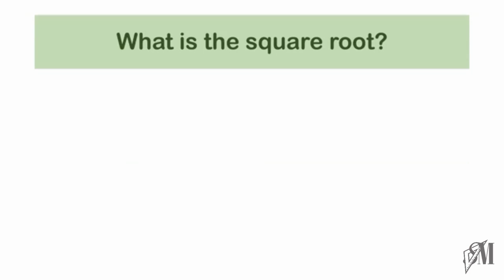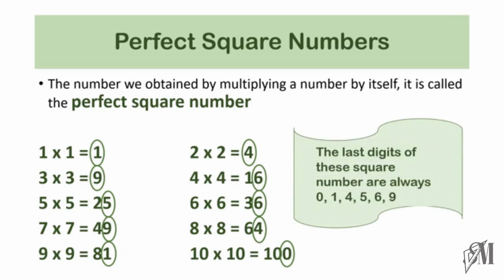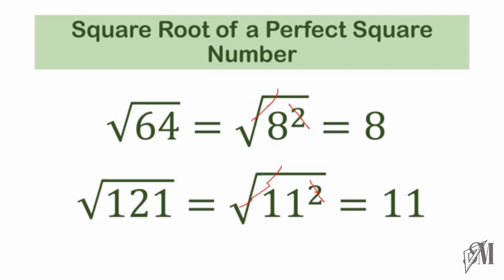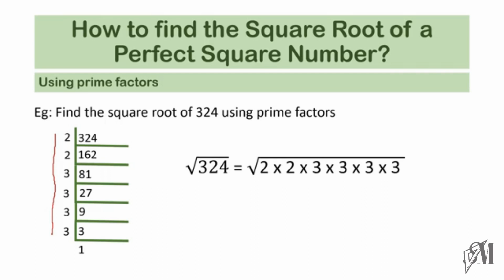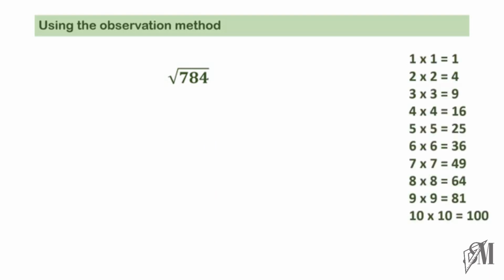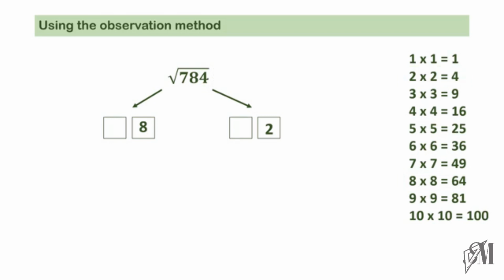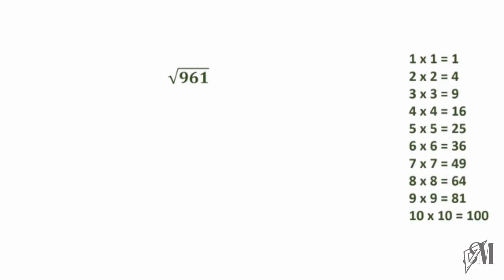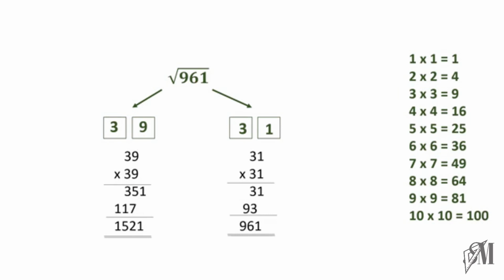Square Root - Grade 8 Mathematics | National Curriculum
The video contains the method of finding the square root of a given square number either by observing or factoring.

Below are the other videos pf grade 8 lessons in my channel